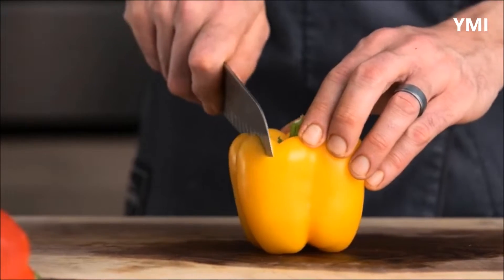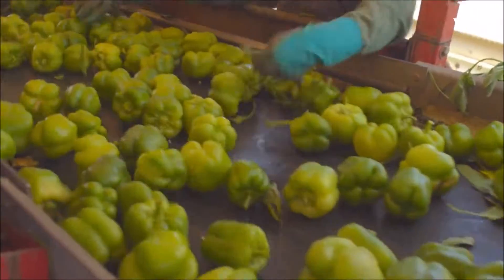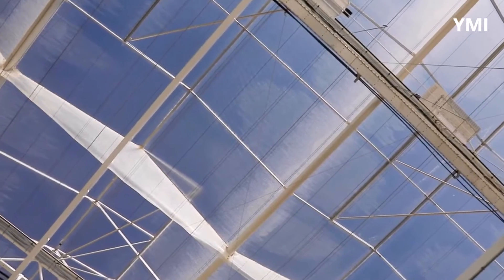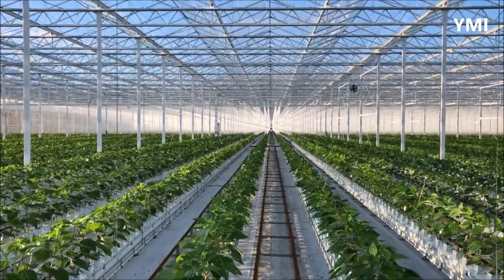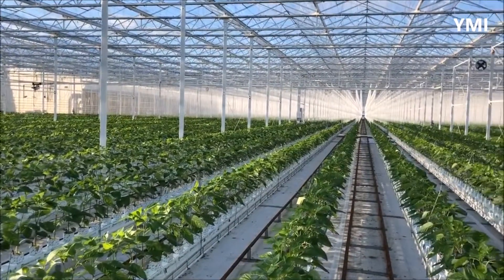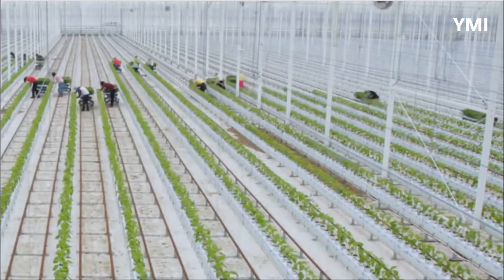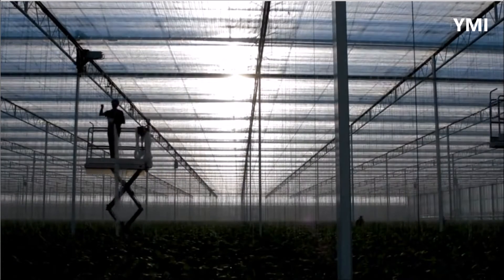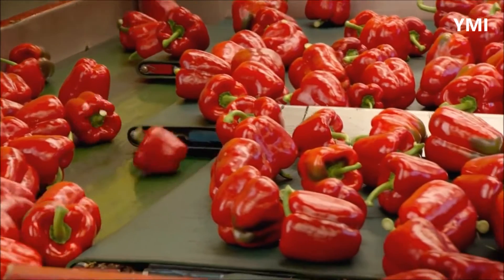How Bell Peppers Are produced In Large commercial Greenhouses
In this video we'll vist a automated high tech hydroponic bell pepper greenhouse production facility to see how bell peppers are grown from start to finish